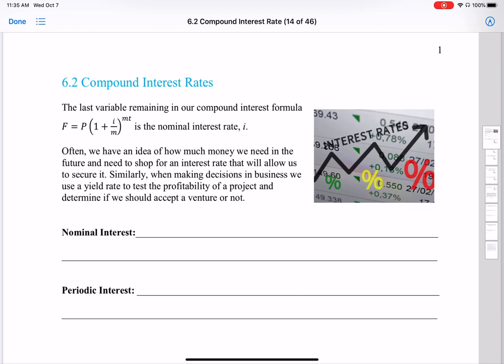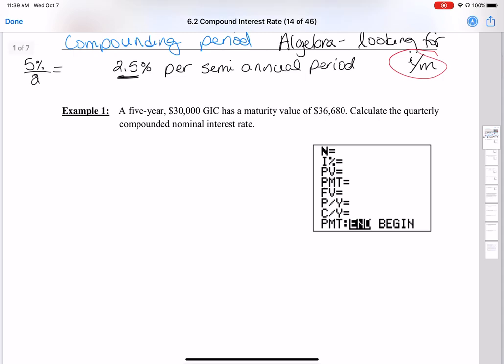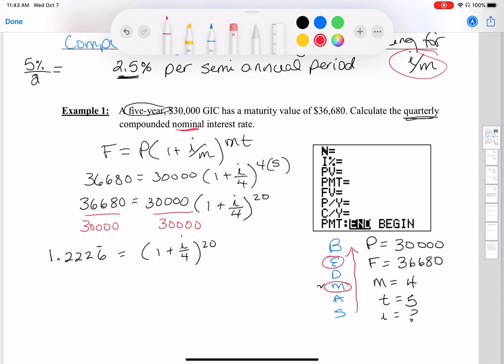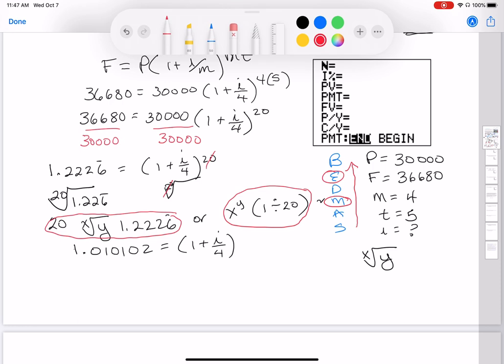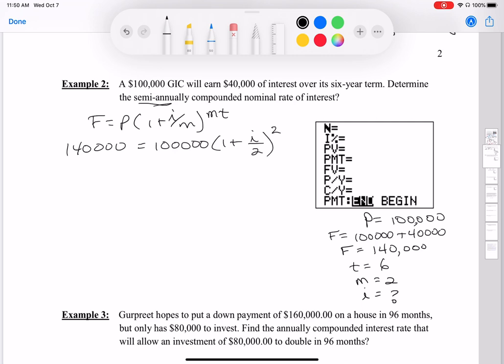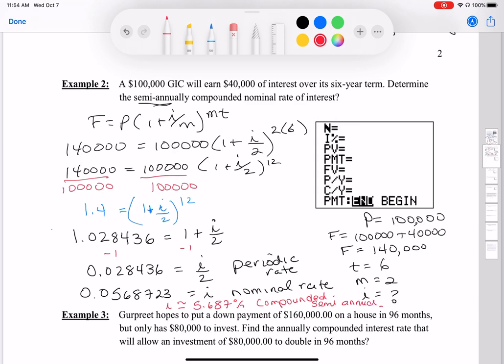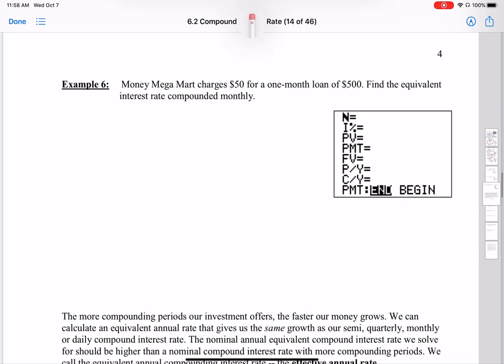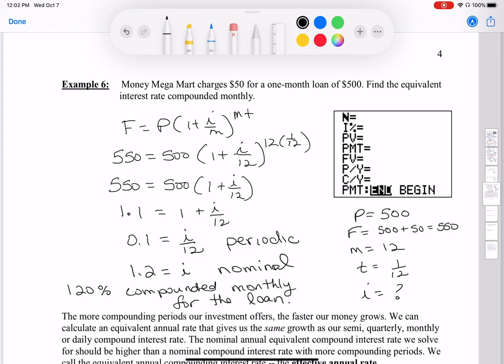6.2 Compound Interest Rate Video 1